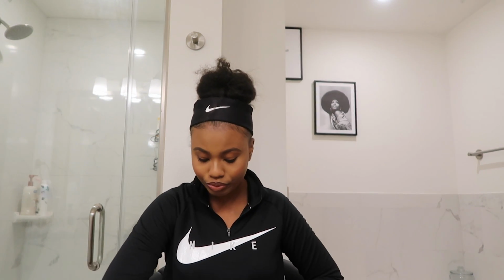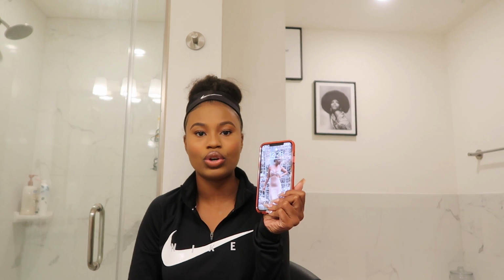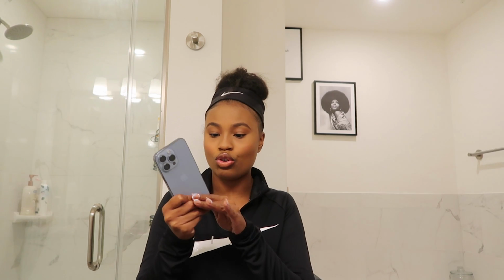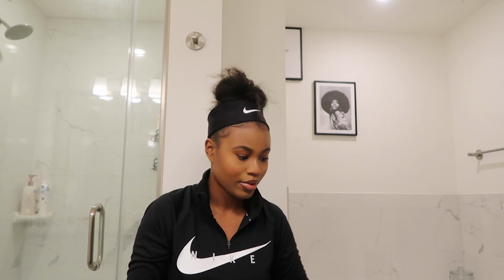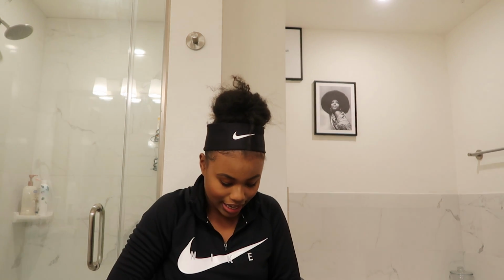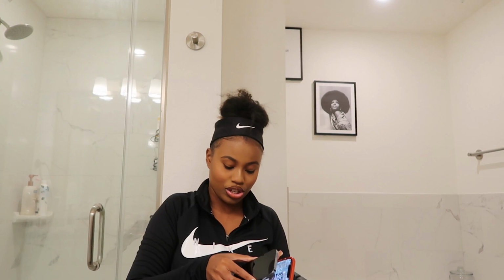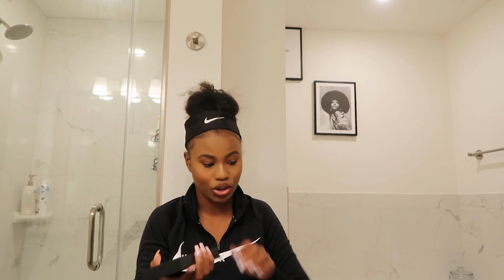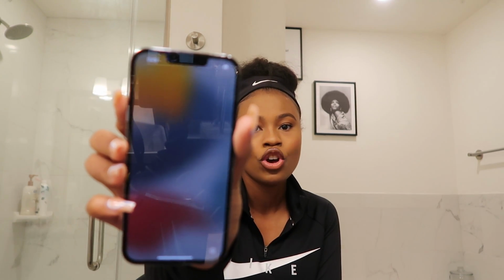Iphone 13 Pro Unboxing | First Impression | Sierra Blue | iphone 13 review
HEYYYY YALLLL! Hope y'all enjoyed my iphone13prounboxing. Like I mentioned in the video I'm not a tech girl at all so I did my best in making this video lol. Love y'all so much!

iphone 13 iphone 13 pro iphone 13 review